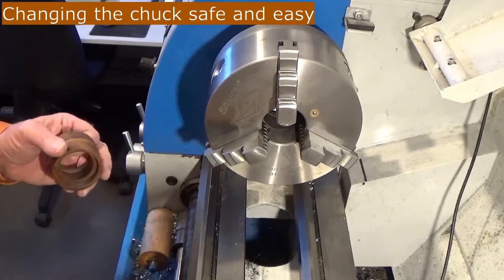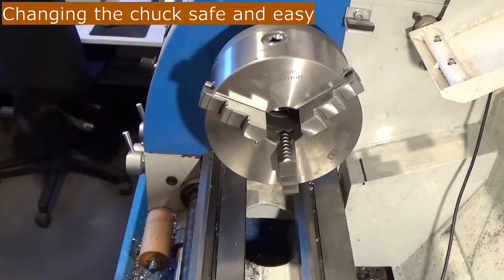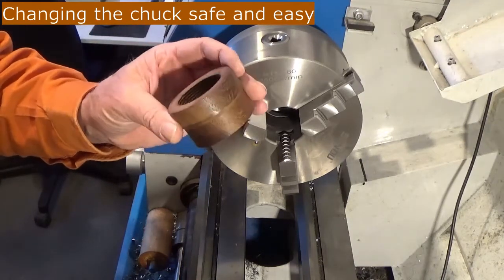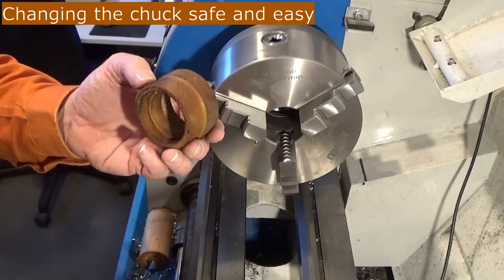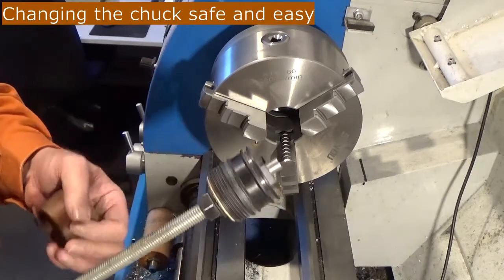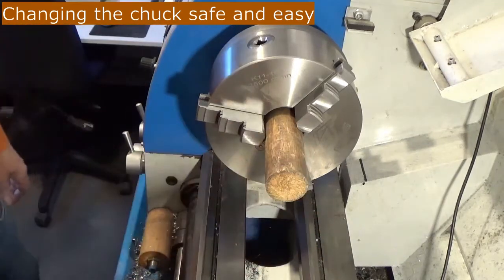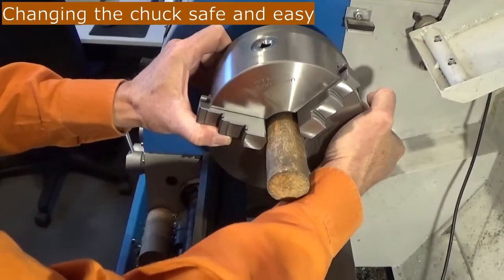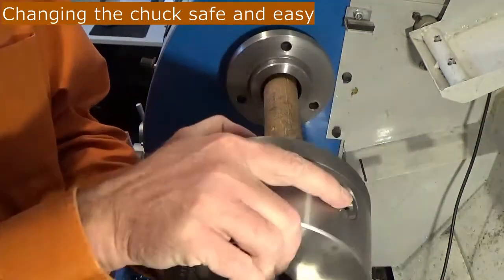Changing the chuck of a lathe, safe and easy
In this video I show how I change the chuck of my lathe using a simple tool to avoid damaging my lathe.

Chapters:
00:00 The tools
00:45 Placing the tools
01:07 Pull off the chuck